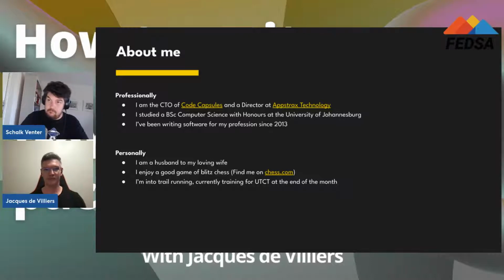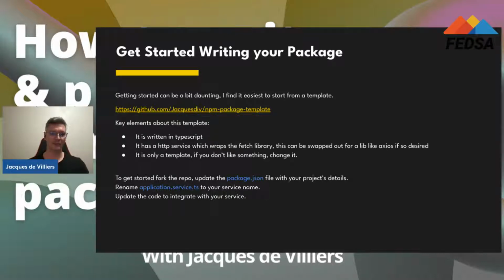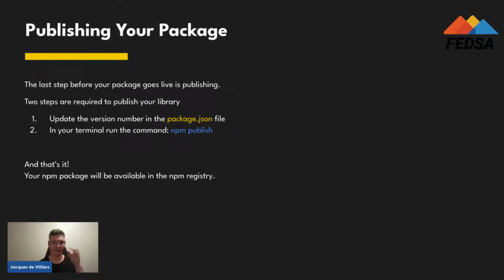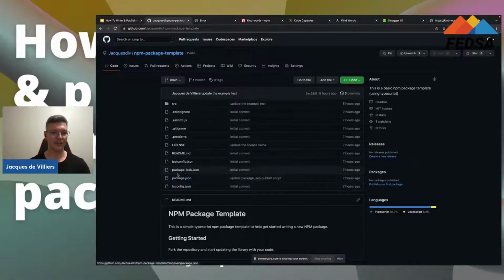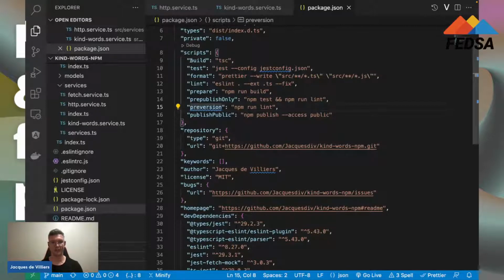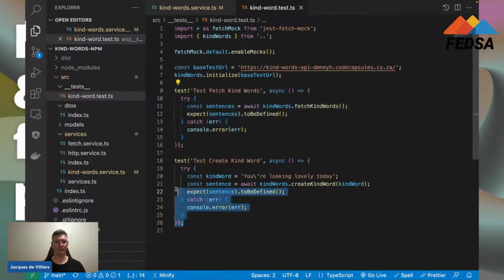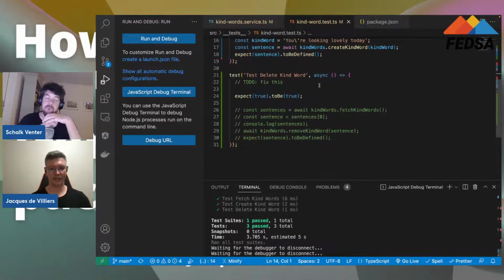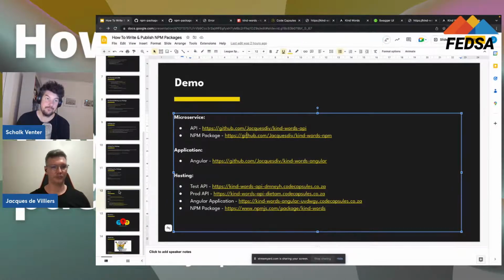How to write & publish frontend NPM packages by Jacque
Details

Jacques de Villiers is a Director at Appstrax Technologies and CTO/Co-Founder of CodeCapsules. He completed a BSc with honours in computer science and has worked as a professional software developer for over a decade. Outside of work, Jacques enjoys a game of blitz or bullet chess, mountain biking and trail running.

In this talk, Jacques will discuss how to write and publish frontend NPM packages. With the advent of microservices, allowing for easy consumption of your services by developers is what will set your services apart from others. NPM packages are a great way to wrap a microservice with easy-to-call and understand methods.

This event will be streamed live on our Youtube channel. to receive a notification once this starts. Stephanie will directly answer questions asked during the real-time, live-stream chat during the event. We will share a link to the stream closer to the event.

📜 Fineprint

We're serious about offering a warm, inclusive, safe space to learn.